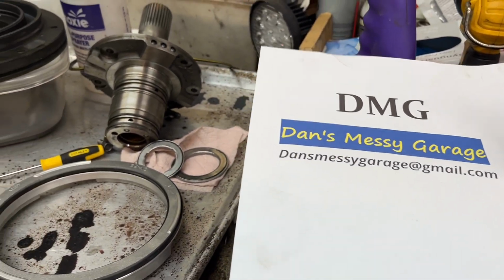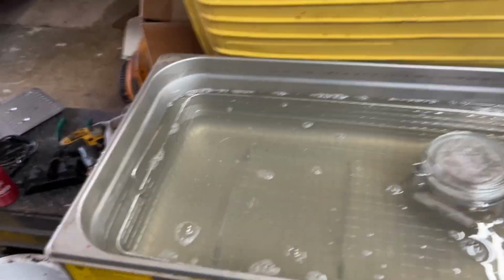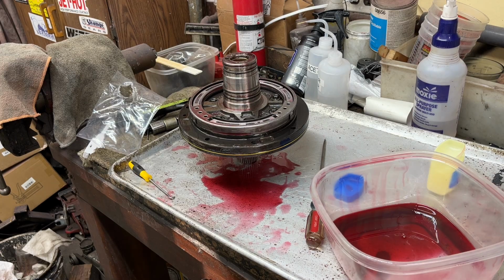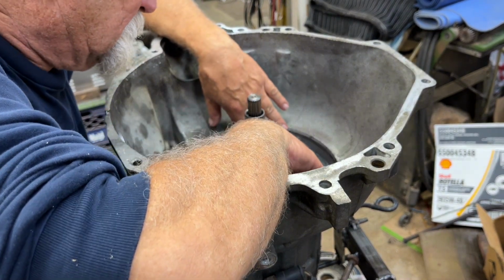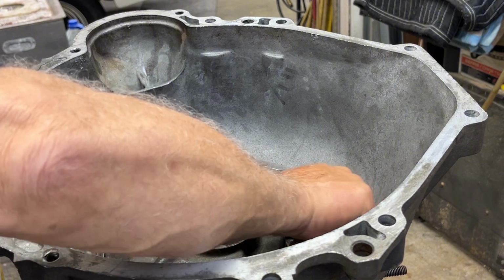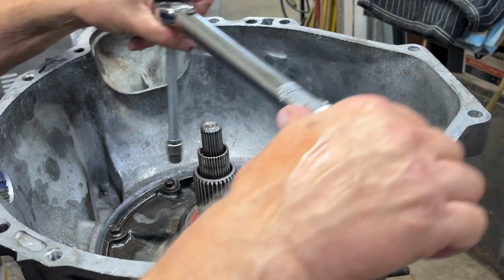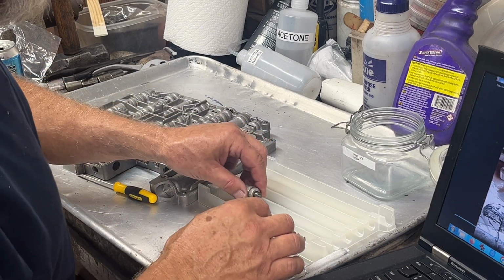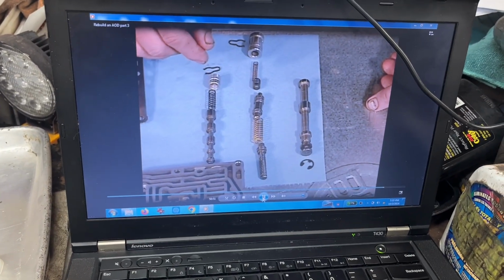Monarch AOD Transmission. Part 6 Reassembly Begins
I finally receive my parts and start to reassemble the trans. I take apart the valve body and begin the deep cleaning needed.